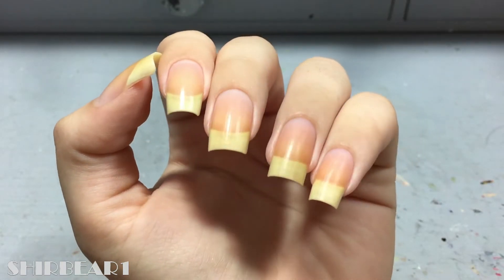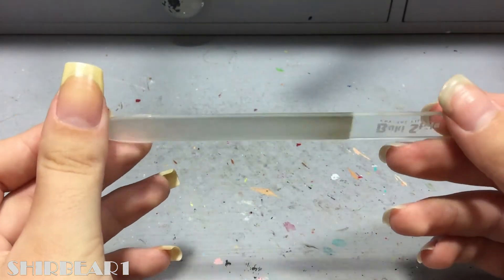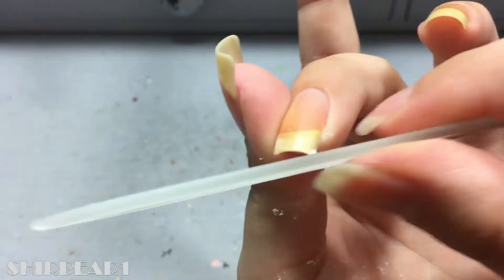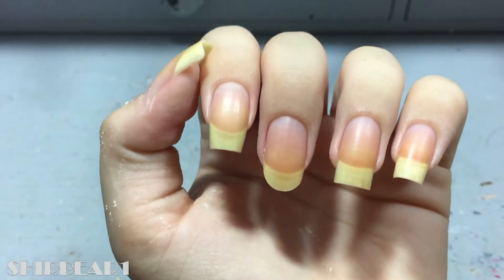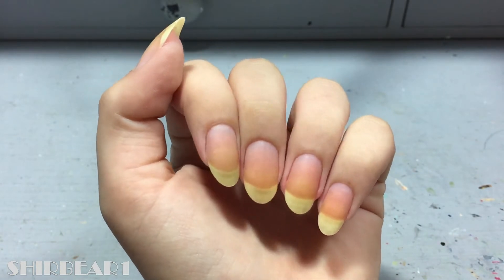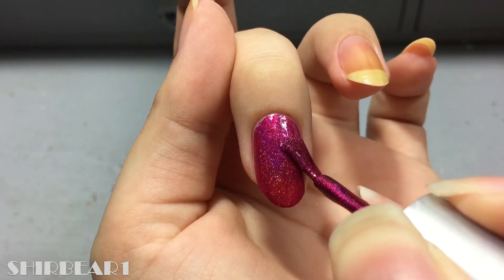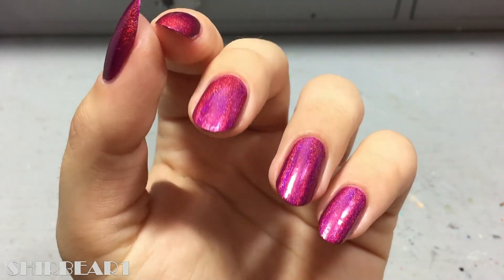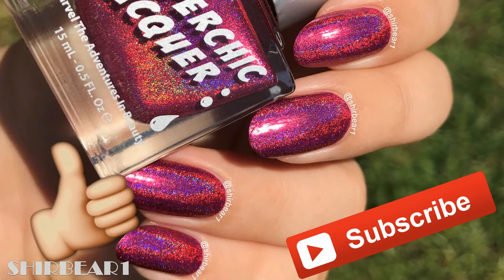NEW NAIL SHAPE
PRODUCTS USED:
Polishes:
* peel off base coat - UNT
* holo pink - SuperChic "Trap Queen"